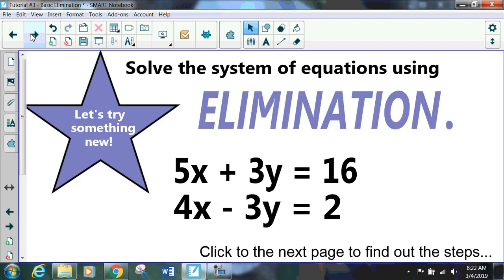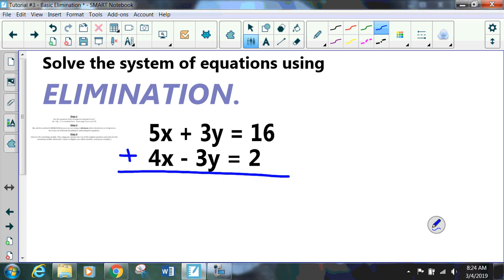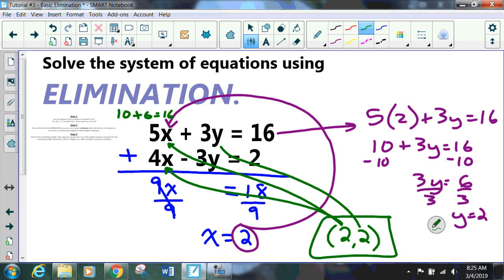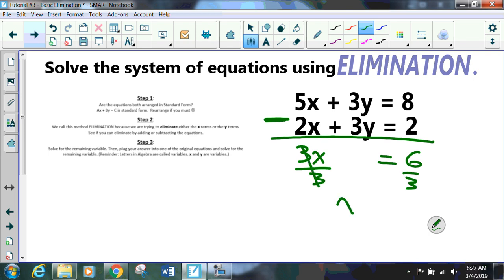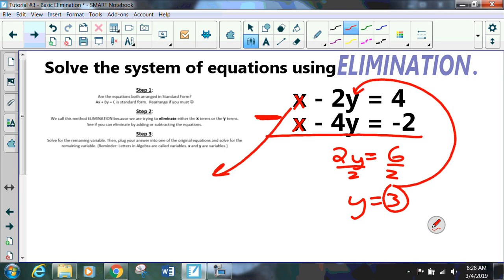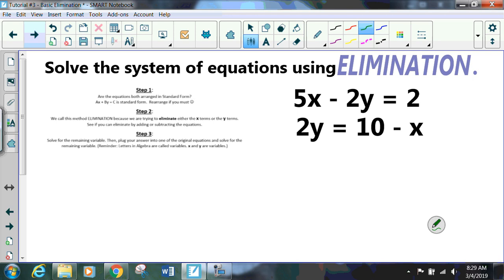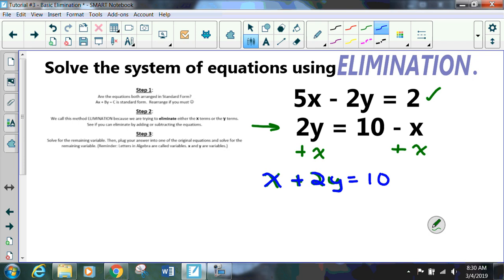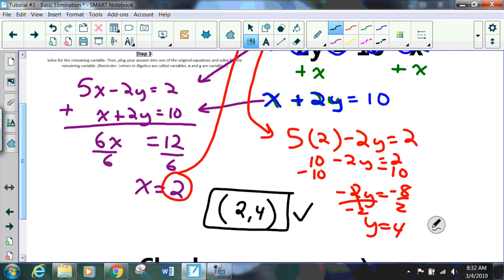Systems of Equations Tutorial #3 Basic Elimination